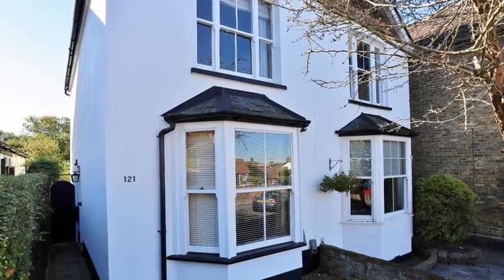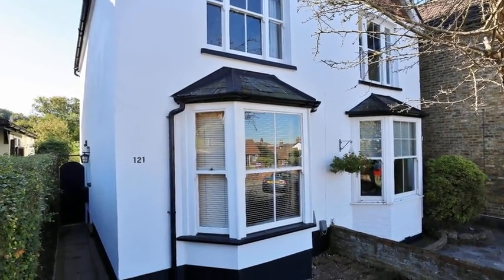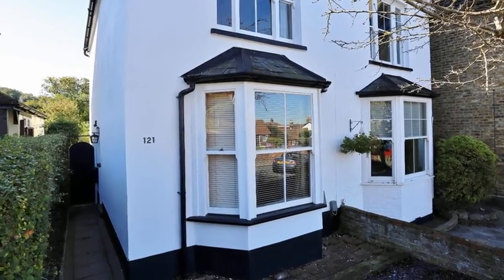Worlds End Lane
This Lovely bay fronted Victorian cottage would make a great home for a growing family. The property has a bright lounge with sash windows and the original fireplace and a separate dining room that leads into a modern kitchen. There is a contemporary ground floor bathroom that is tiled with a separate shower cubicle.
To the first floor there are two double bedrooms, with a third bedroom accessed from the second that would make a great cot room or dressing room. There is also potential to convert the loft subject to necessary consent being obtained.
There is a good size garden to the rear that is laid to lawn with a patio and fish pond.
The property is in a semi-rural location within walking distance of Green Street Green Primary School and the High Street with its range of shops and bars.
A charming home that is very welcoming we would recommend viewing at your first opportunity.